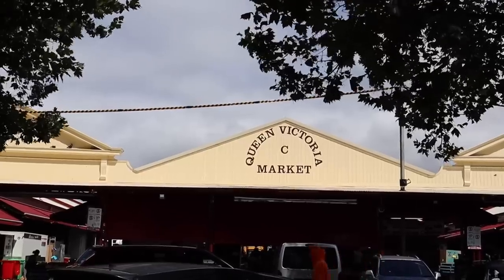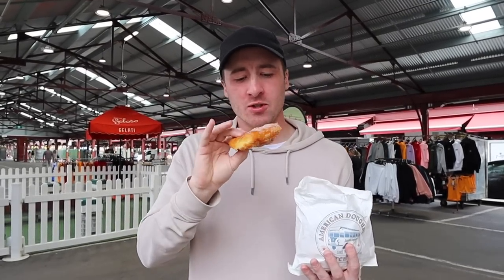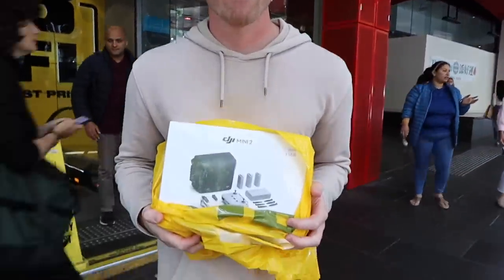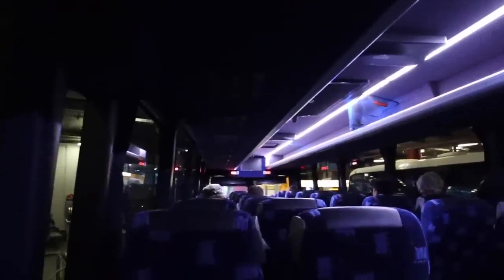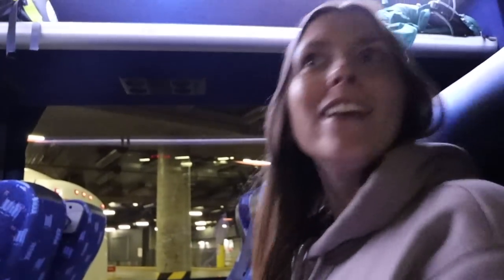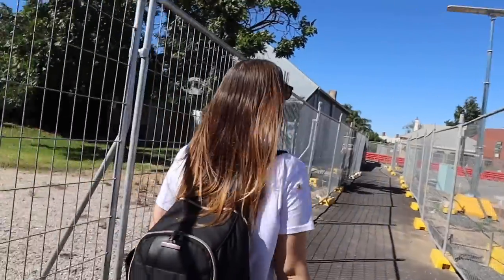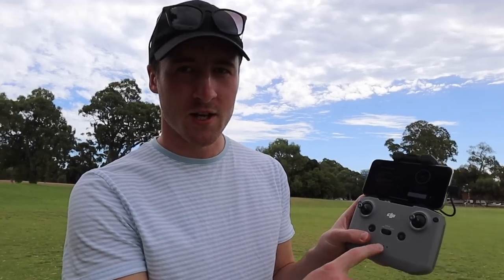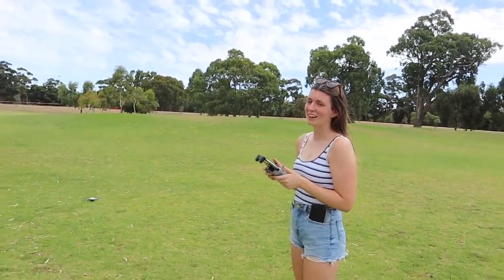Melbourne To Adelaide 9 Hour Overnight Bus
Australia travel vlog

We decided to take the overnight bus from Melbourne to Adelaide instead of catching a flight. We haven't taken a bus in Australia yet but before catching it we had a couple more stops in Melbourne to hit up. Like the Queen Victoria Market to try some delicious doughnuts.

🏝: Travel Essentials*
- Our Backpacks
- Packing Cubes
- Day Bags
- Microfibre Towel
- USB Travel Adapter

📷: Gear*
- Hard Drive
- USB adapter
- Memory Card

Chapters:

👩‍❤️‍👨 Hi, we're Ash and Kels and in July 2021 we left out jobs to travel the world. After exploring the UK in our camper van, we headed into Europe to start exploring the rest of the world. There's a lot to see out there and we aim to show you as much as possible.